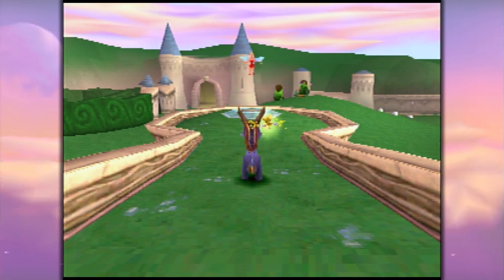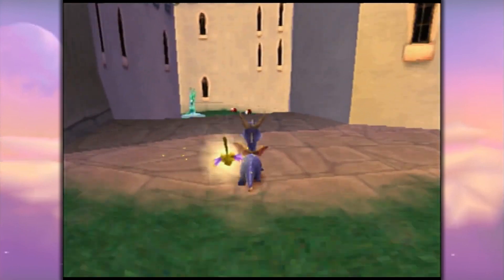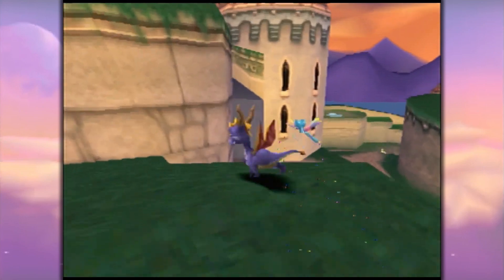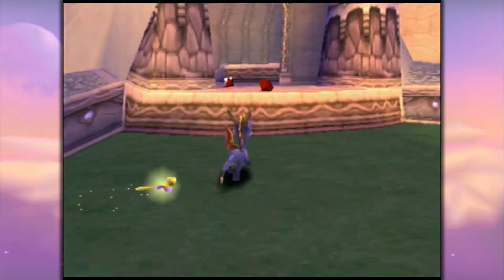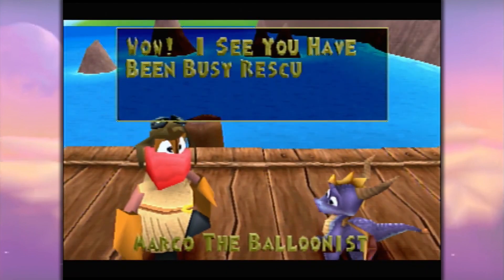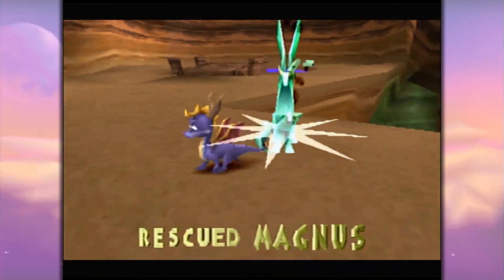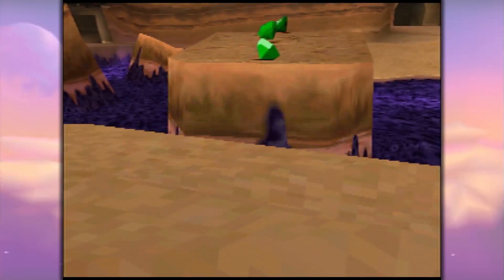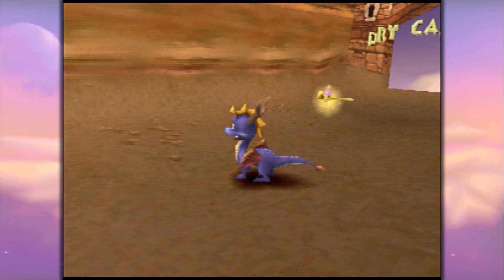Spyro the Dragon [2] - Purple Goop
What even is that stuff?